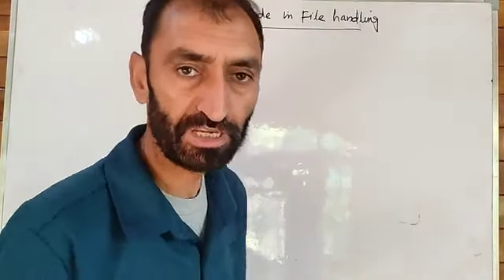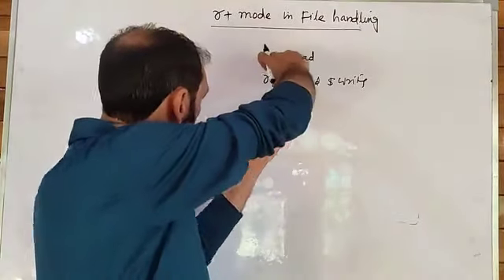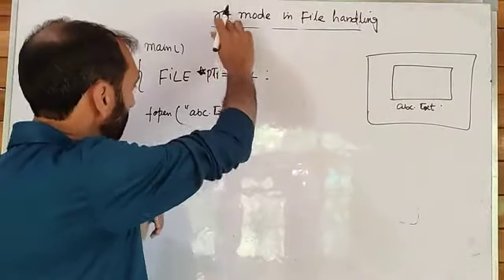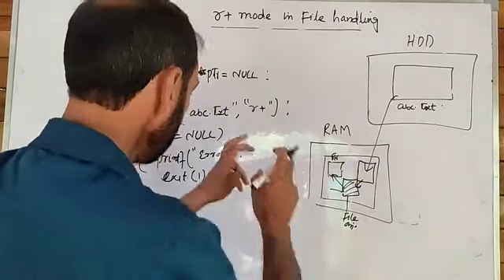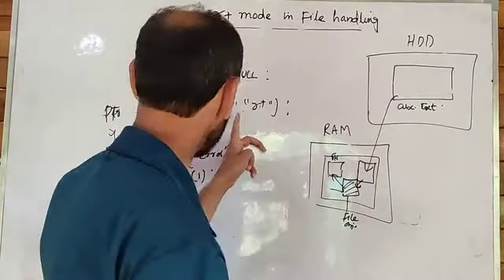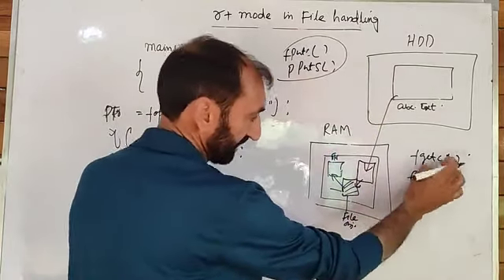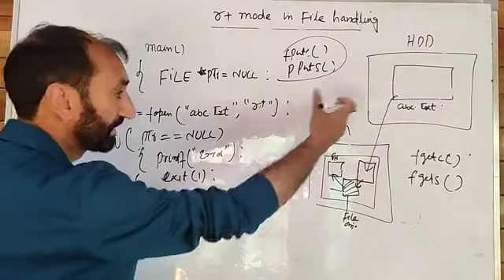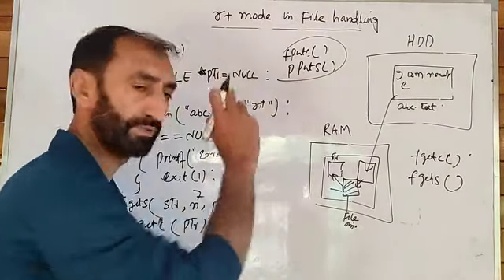C_94 File handling in C part-6 | Use of r+ mode in files | in Kashmiri by Yousuf Sir